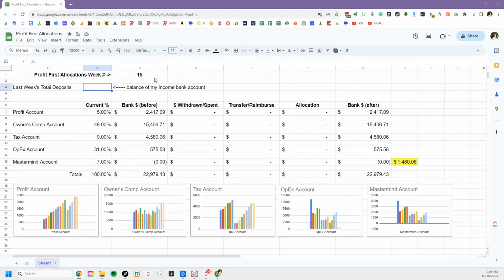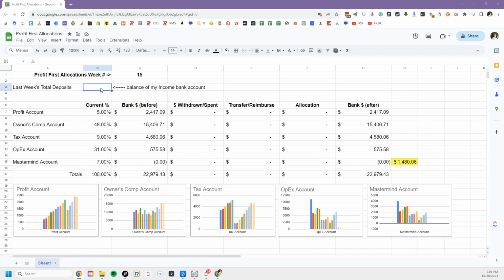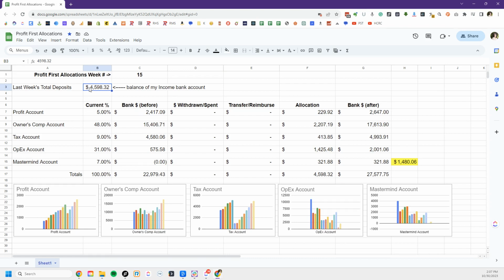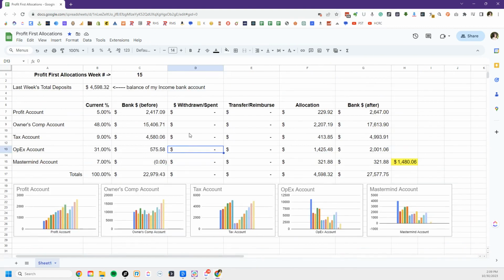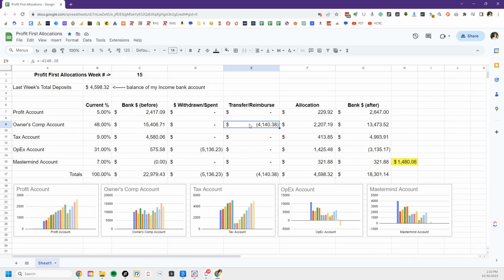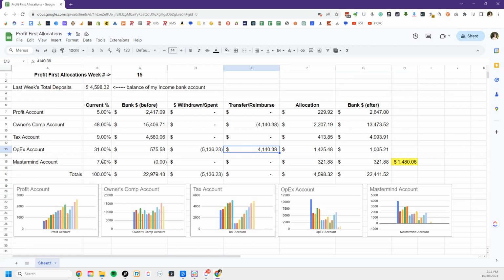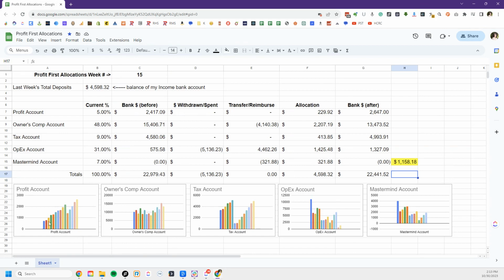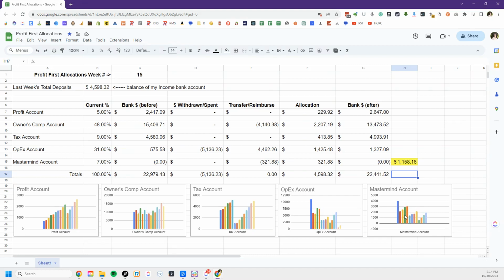Profit First Allocations Week 15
Let's see how Profit First is working in my business. It's week #15!